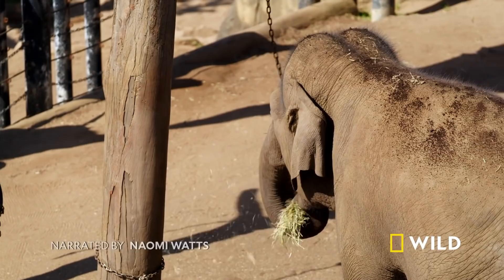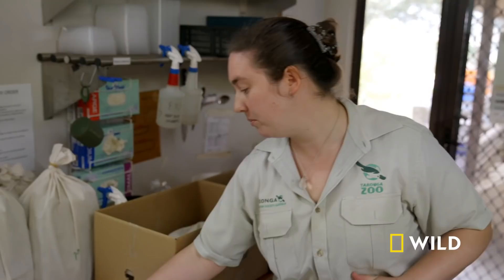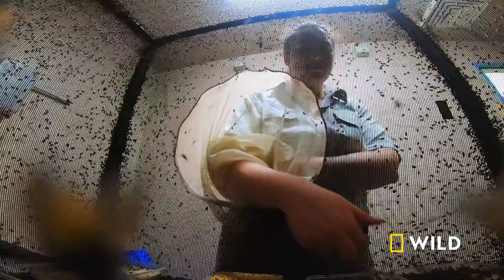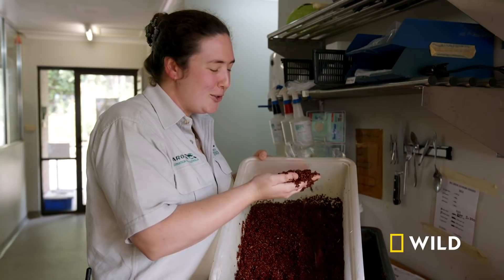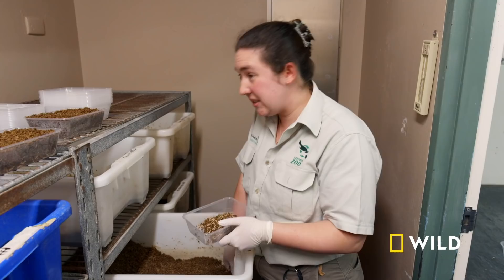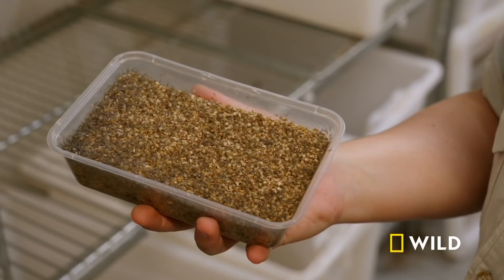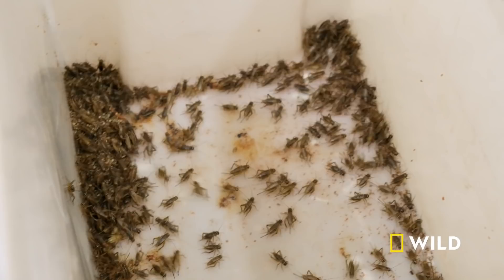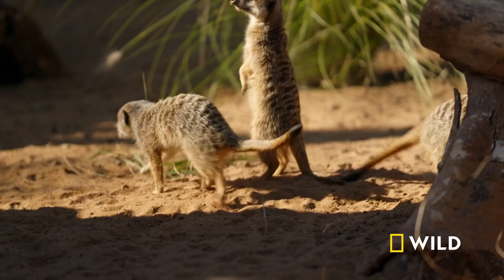The Bug House | Secrets of the Zoo: Down Under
Feeding the animals living at Taronga Zoo is like feeding an army. All of the insects used in the various feedings across the zoo are actually grown on site. Here's a look at how the "bug house" functions.